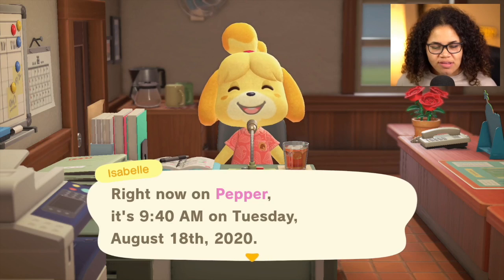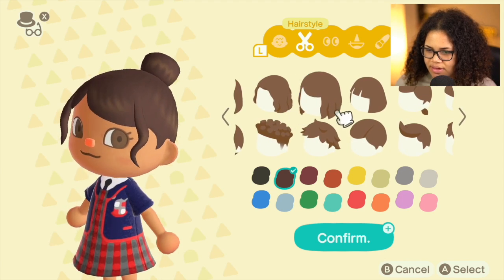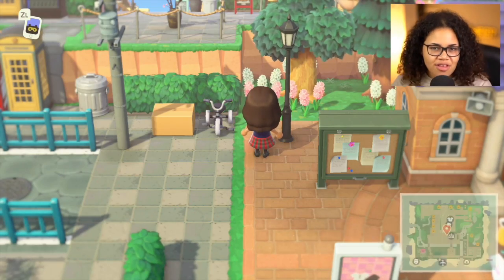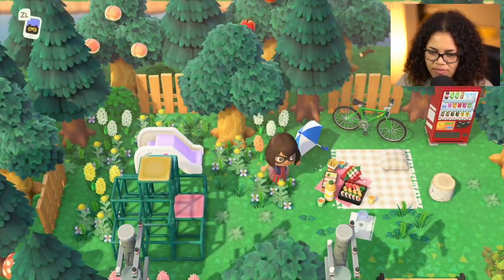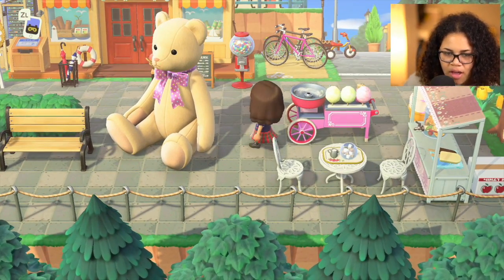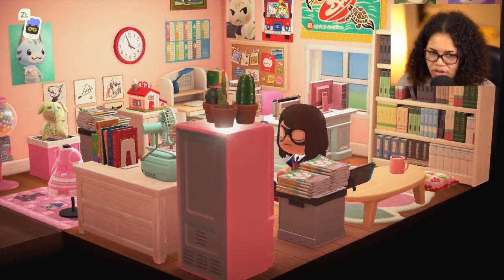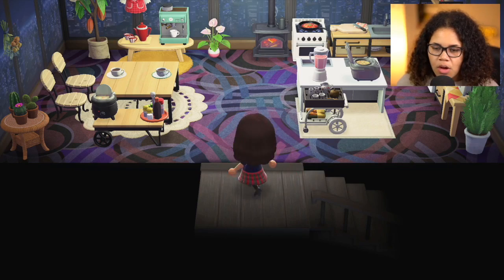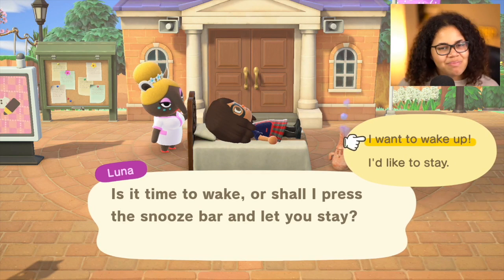Animal Crossing: New Horizons - Umbrella Academy Codes and City Islands!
Here is my first "city" island tour, not as city-like as I thought it was but its still a great island!!

BTW: Purple hyacinths over pink hyacinths, I said what I said...